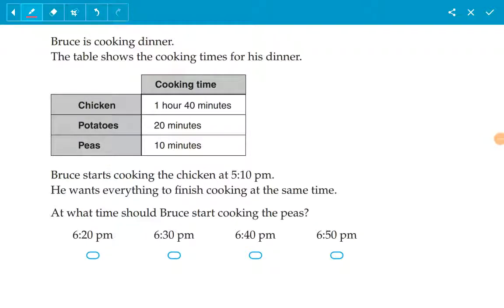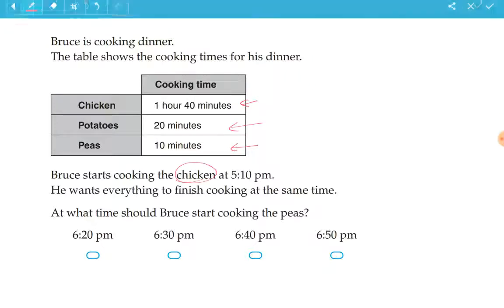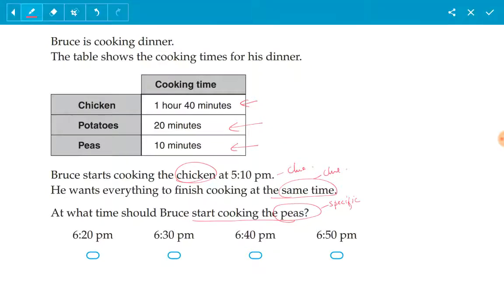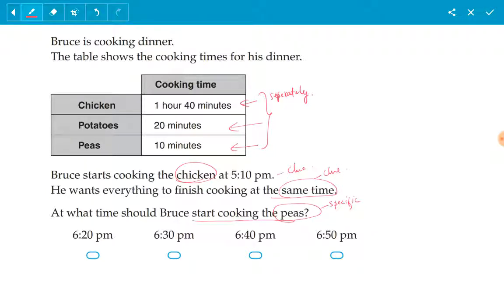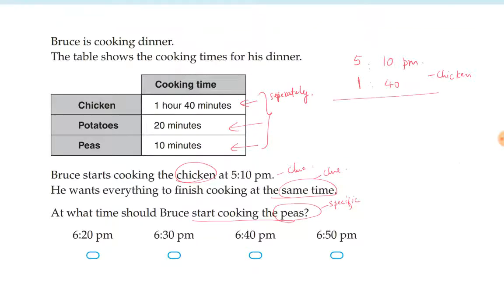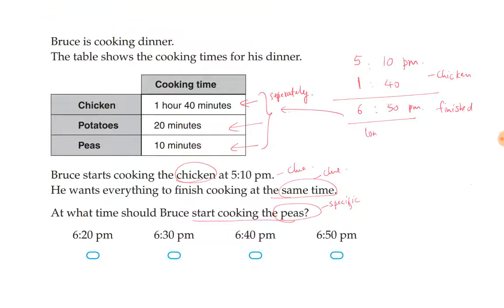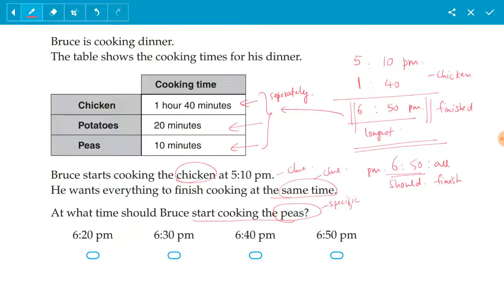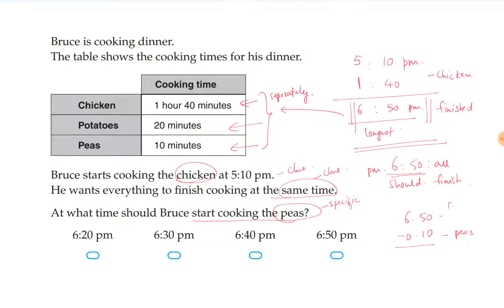Naplan year 5 and 6 two step time problem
Naplan, working math year 5 and year 6 example - simple time problem using two step strategy